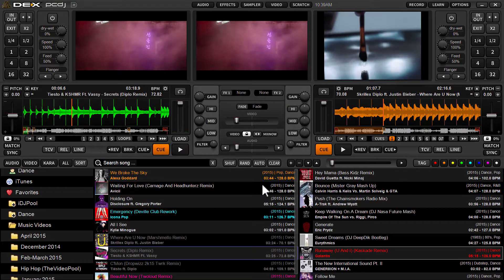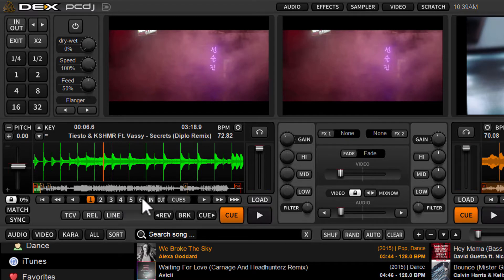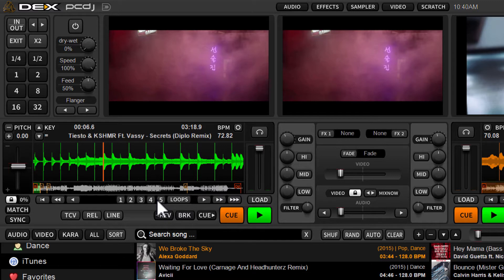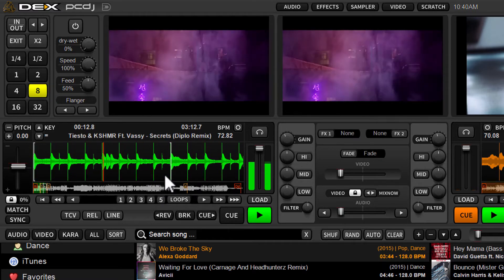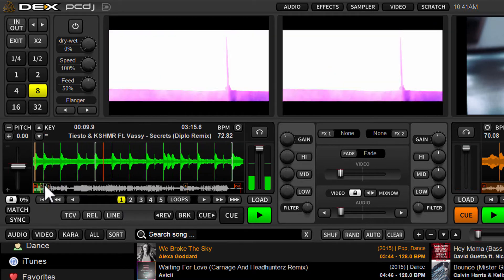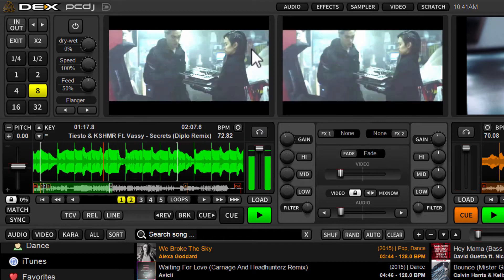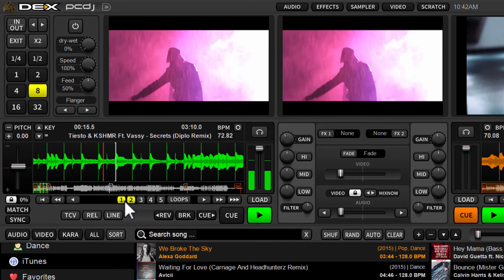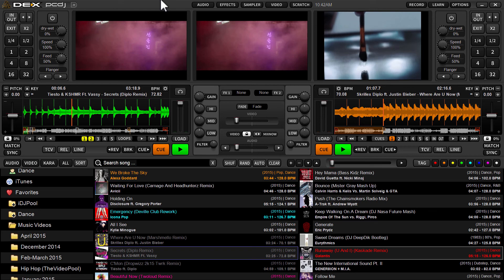PCDJ DEX 3 - Storing And Recalling Loops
In this video tutorial we demonstrate how to save/store loops in DEX 3.4 DJ Software (or newer) and how to recall/trigger them.

You can store up to 5 loops per track, which can then be used to create remixes on the fly (reordering the track playback).

For a free demo and more information about DEX 3 DJ and VJ mixing software, please